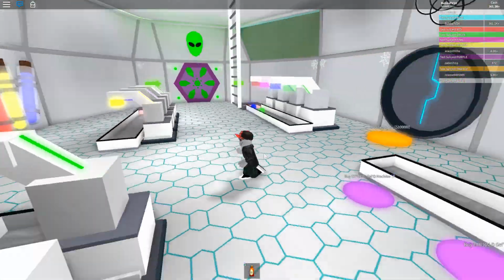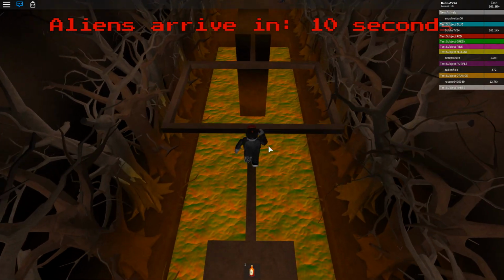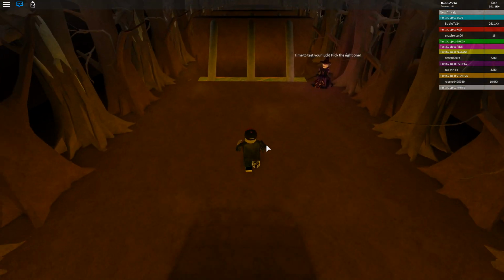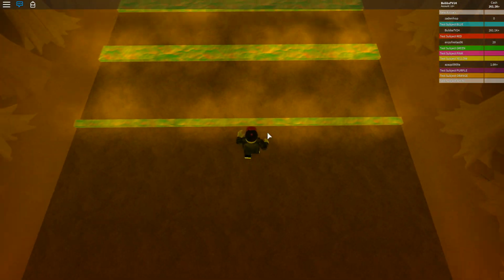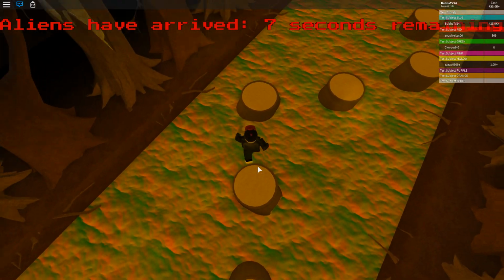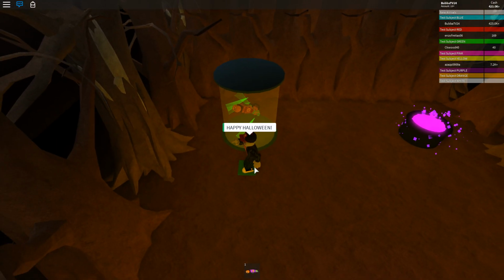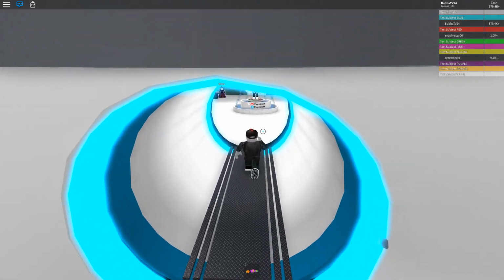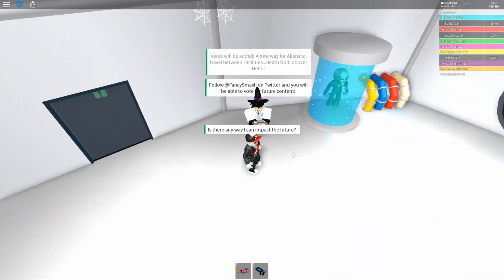The Final Room! [Alien Facility Tycoon Roblox]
We buy everything that we can in Alien Facility Tycoon!